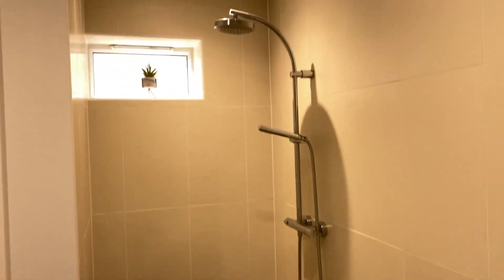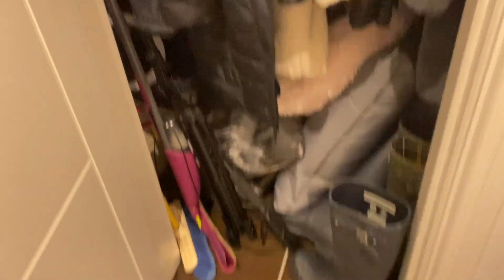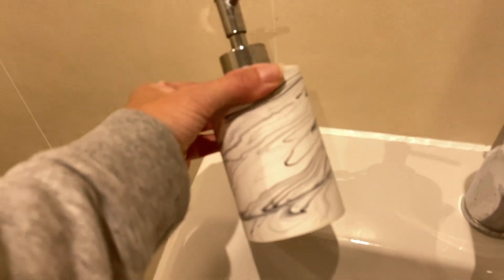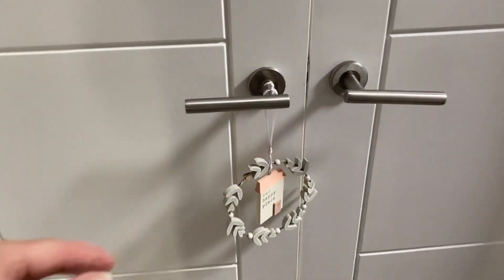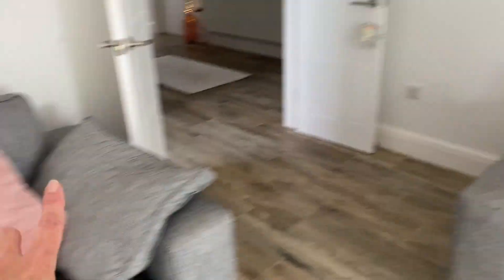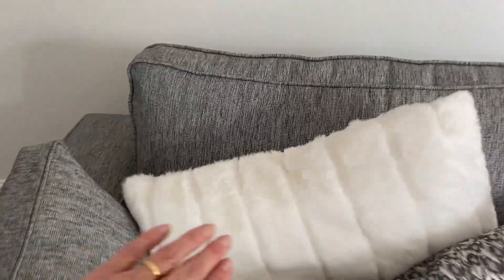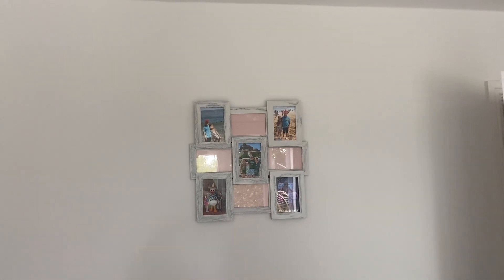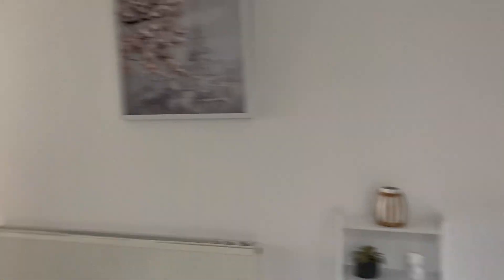House Tour Part 1 2021 + Decor / Share Custom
Hi guys, today I am showing you around our house, this is part 1 of the tour. I really hope you enjoy watching. Take care, lots of love Emma xx

Links for products in my video:
Dior book
Chanel book
Tassimo machine
Grey caddy
Large White rug
White dining table
Dining chairs
Bentley’s sofa